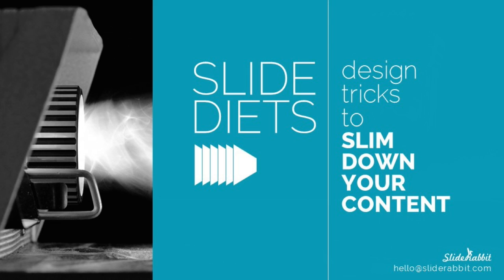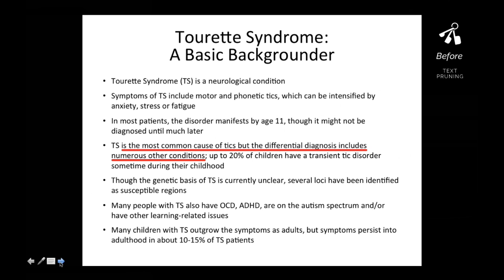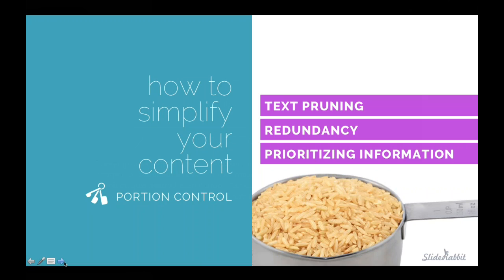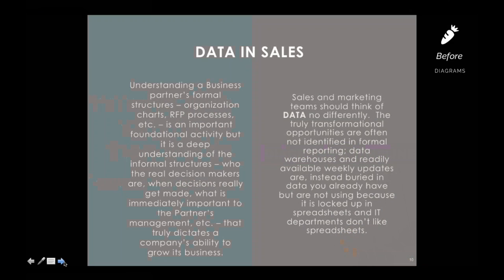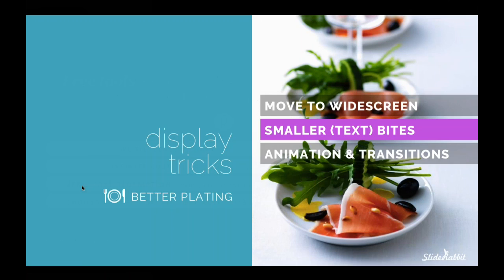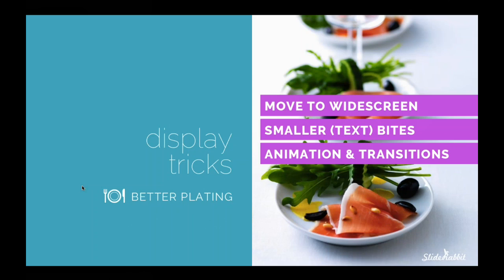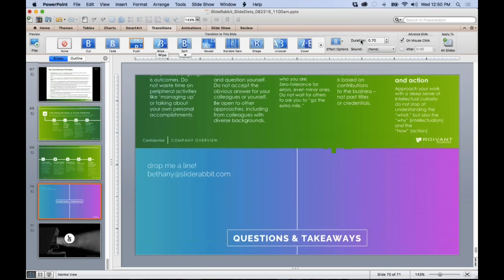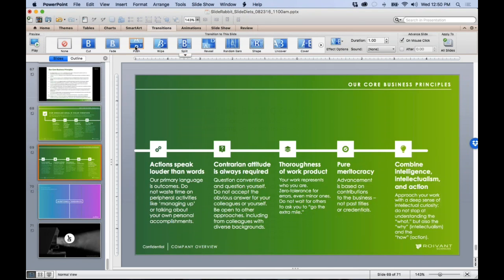[Webinar] Slide Diets: Design Tricks to SLIM DOWN your Content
Are you slides “over-stuffed” with too much content? Are they readable? Or, is the type so small, you need to include a magnifying glass to read it? If you answered yes to any of these questions, then watch this recorded webinar from PresentationXpert with designer Bethany Auck. It is the perfect chance to learn how to slim down your slide content.

Learn how to take those over-stuffed slides and transform them into bite-size snacks – easier for your audience to digest and enjoy. Bethany uses real-life before & after examples to explain how to reduce content without losing data and meaning. The focus is on producing clearer visual communication to be a better and more effective presenter. Discover how to produce better slides, how to reduce content to the essentials, and how to streamline your presentation design, better communicating the important content.